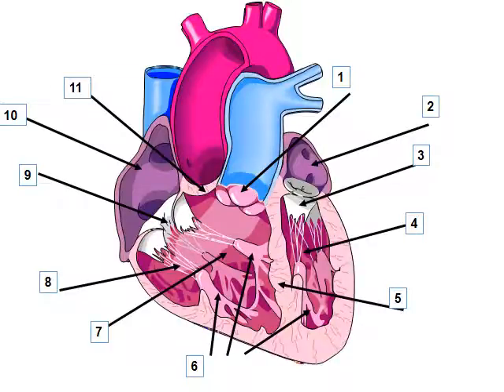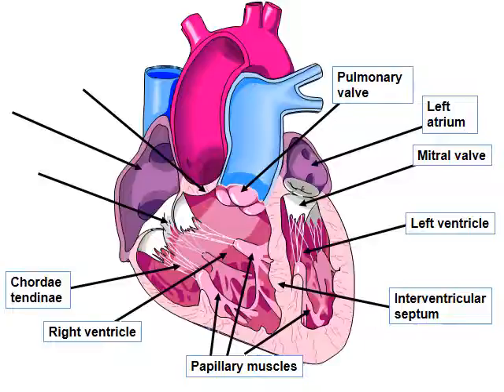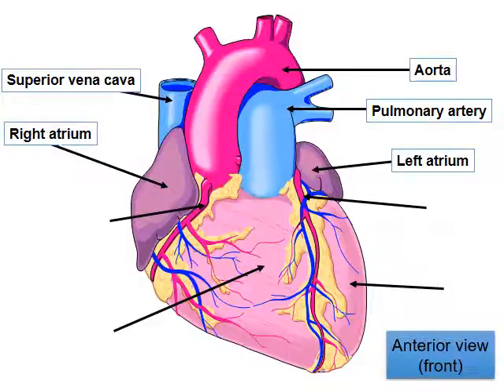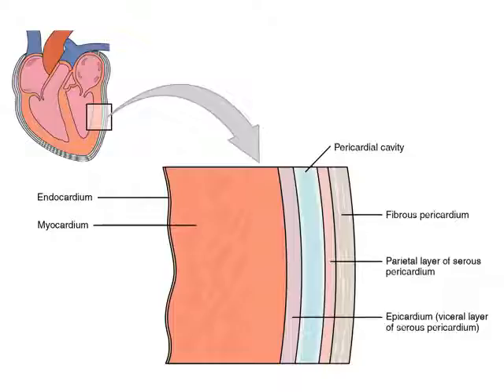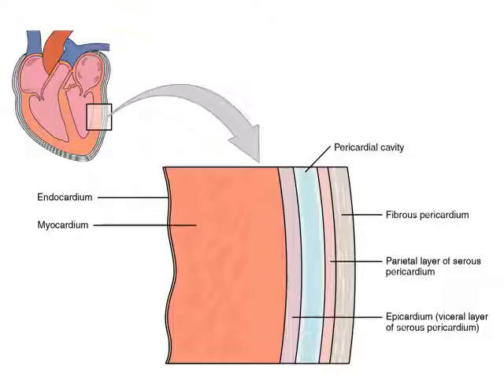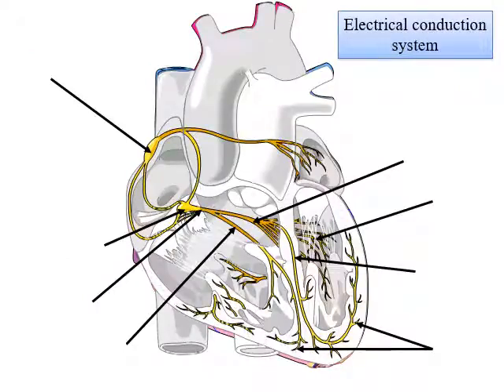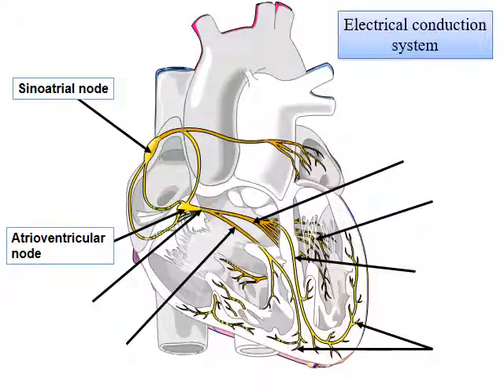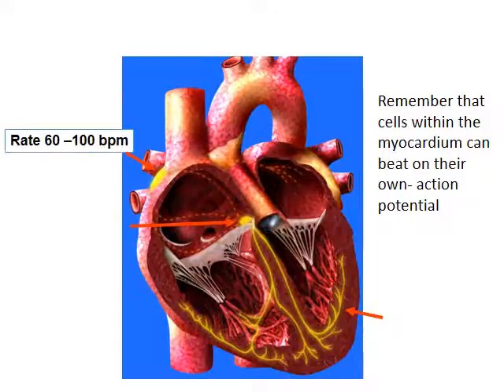1.1 Cardiac anatomy and physiology